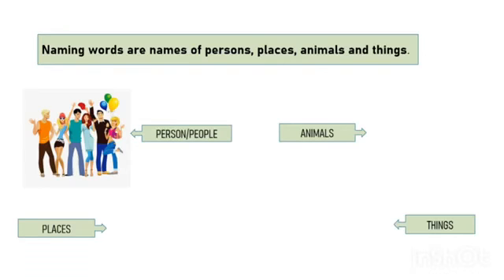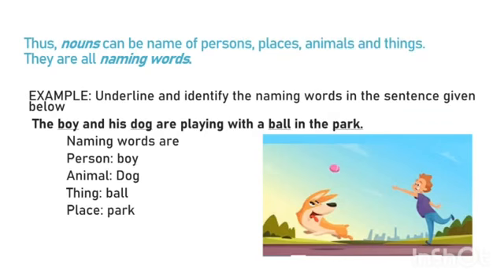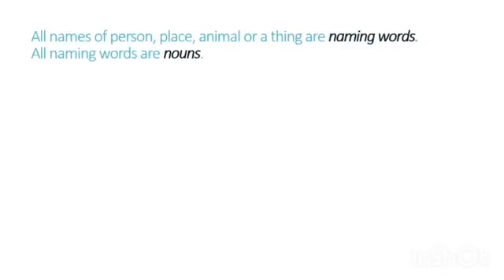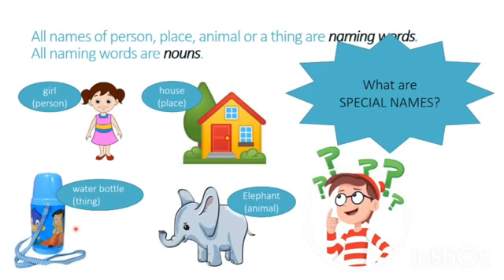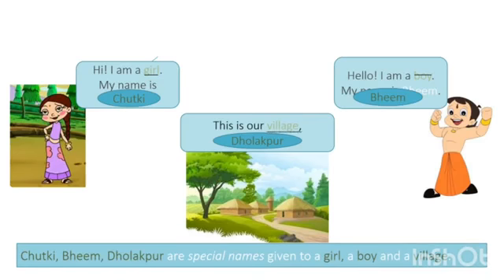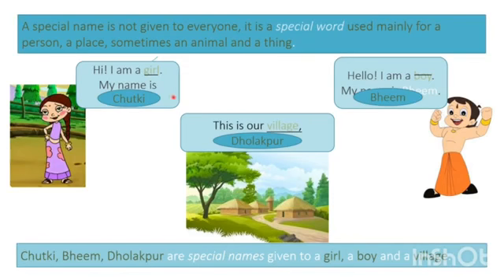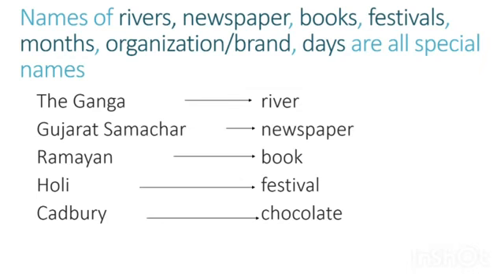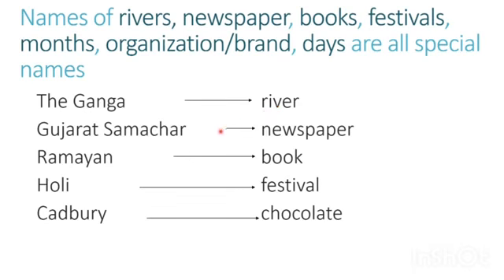Grammar naming , special names